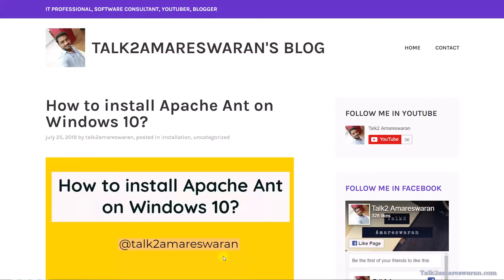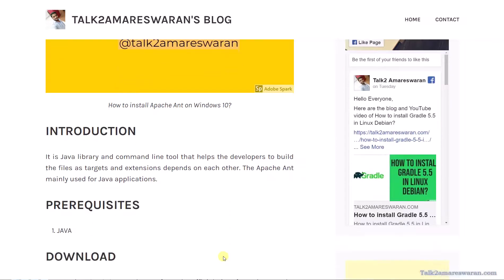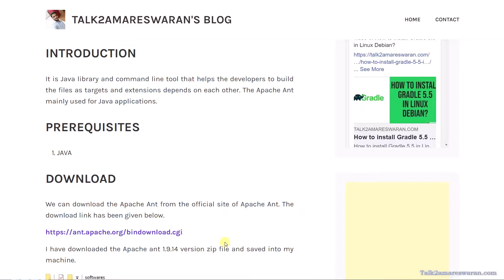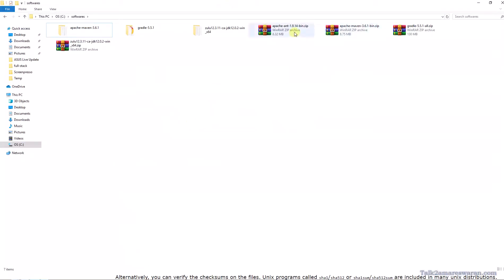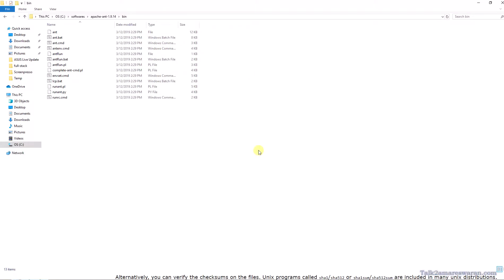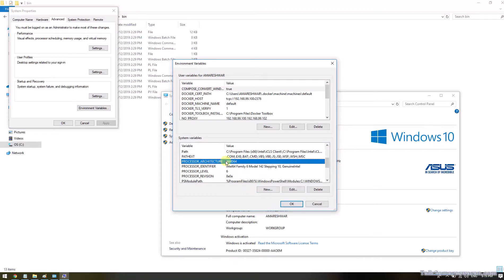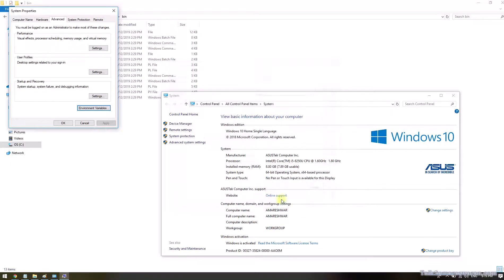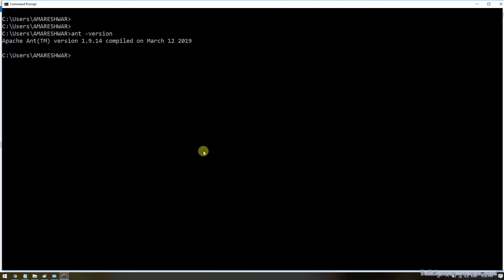How to install Apache Ant on Windows 10?